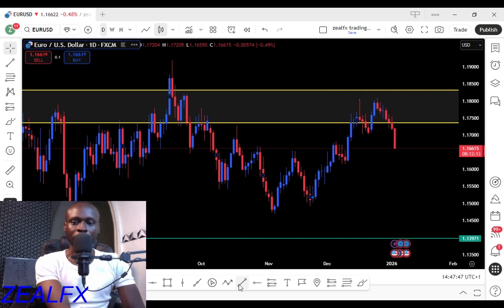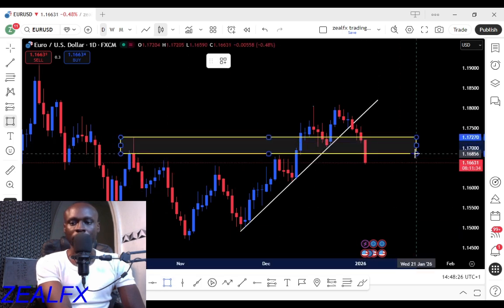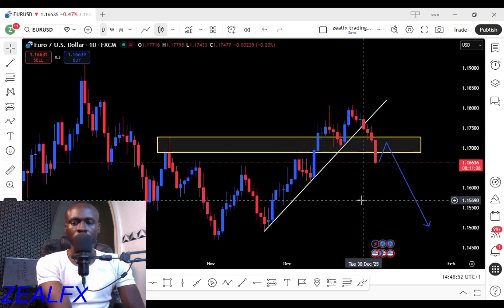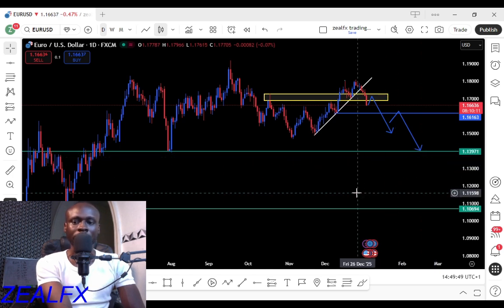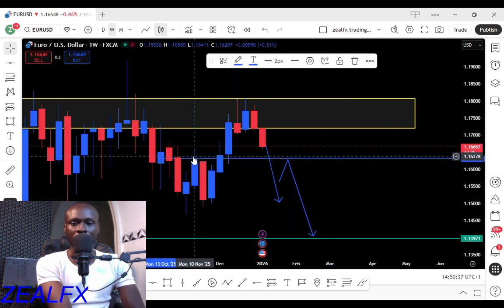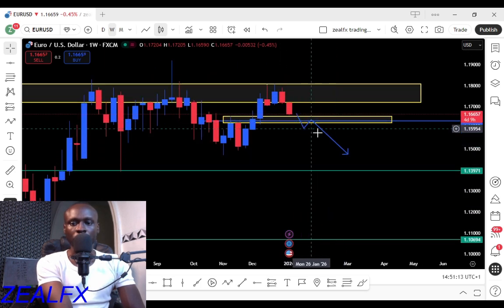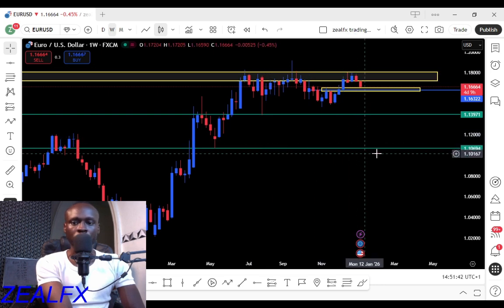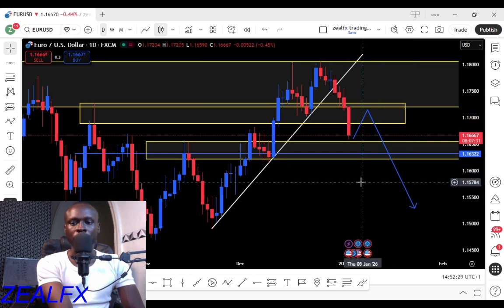Forex Market Analysis Today: EURUSD Ready to Explode?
Forex Market Analysis Today focuses on EUR/USD as price approaches a key decision zone. In this video, I break down the current EUR/USD market structure, trend direction, and important support and resistance levels that traders should watch closely today.

You’ll learn how to identify high-probability EUR/USD setups, avoid false breakouts, and prepare for potential moves during the London and New York trading sessions using simple price action analysis.

📊 In this video, you’ll learn:
• EUR/USD trend outlook today
• Key support and resistance levels
• Possible breakout or reversal scenarios
• How to avoid fakeouts and bad entries
• Smart trade planning and risk awareness

This analysis is suitable for both beginner and intermediate Forex traders looking to improve consistency.

💬 Comment your EUR/USD bias — BUY or SELL?

📚 WANT DAILY ANALYSIS & TRADE ALERTS?
Join ZEALFX TRADING ACADEMY for exclusive swing trading strategies, live market updates, and personalized coaching from a trader with 18 years of experience.

Paid community: $20/monthly for daily analysis + trade alerts
1-on-1 coaching: $200/ 2MONTH

🎯 PAIRS COVERED THIS WEEK:
Perfect for swing trading and position trading strategies heading into the JANUARY trading week.